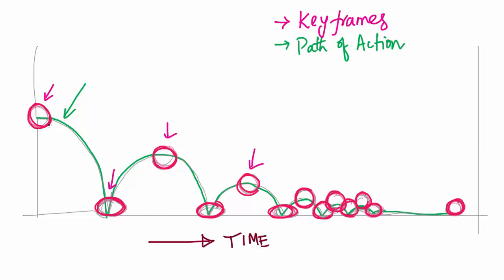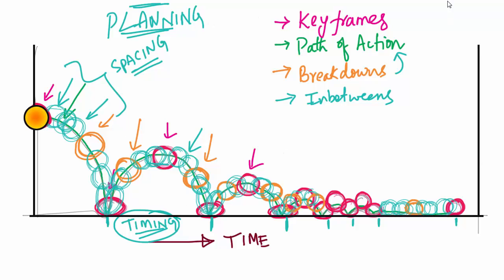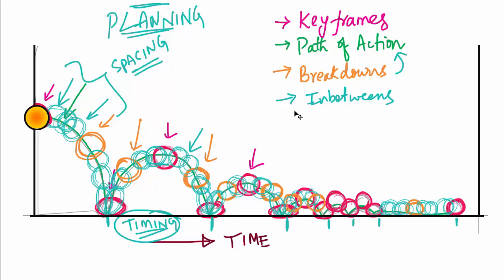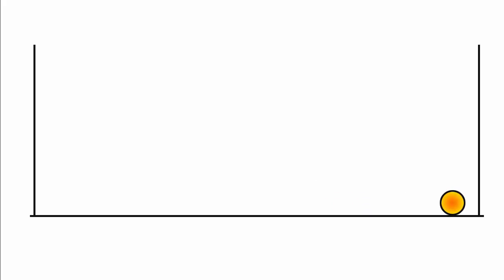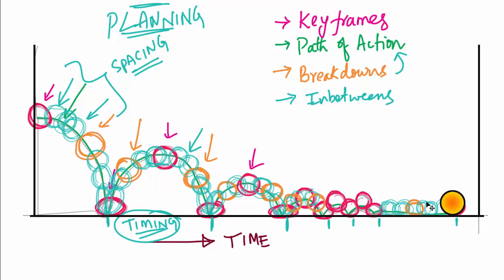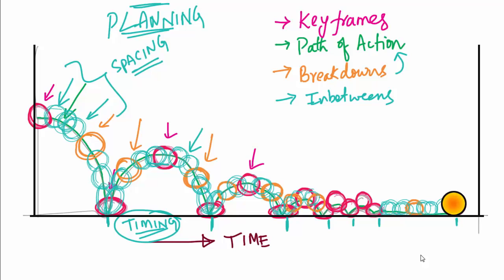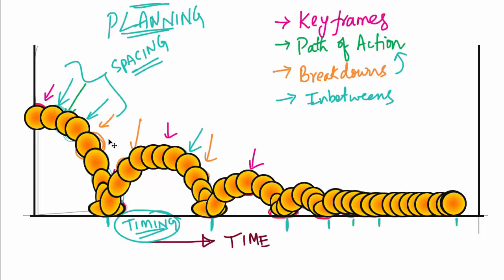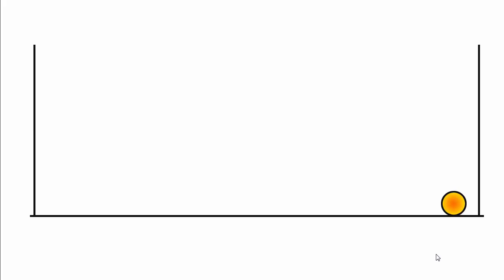Animation Basics Tutorials: How-to Ball Bouncing Animation | Step-by-Step Animation Process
Learn ball bouncing animation in this detailed step-by-step 2d animation basics tutorial. Best ball bouncing animation tutorial useful to 2D and 3D Animation learners and students.
NWI's 2D Animation Academy provides best animation tutorials / training on a wide range of topics:
Animation - 2d animation - 3d animation
Animator vs animation / animation vs animator
How-to do funny animation
Element animation
Stop motion, Stop motion animation, stop animation
Clay animation (How to do After effects animation)
After effects animation (How to do Clay animation)
Flash animation (How to do Flash animation)
Blender animation (How to do Blender animation)
Animation movies - Classic animation movies examples shown
Lego animation (How to do Logo animation)
Sand animation (How to do Sand animation)
Disney animation (How to create Disney animation)
Stick figure animation  (How to do Stick figure animation)
Dreamworks animation (How to create Dreamworks animation)
These concepts concepts are fundamental to any kind of animation and can be used to animate in any software like: clay animation / flash animation / after effects animation / blender animation / photoshop animation / minecraft / minecraft animation / stop motion animation etc.
Useful to do Minecraft animation: kydoesminecraft, minecraft animation movie, minecraft song,
Happy Animating!